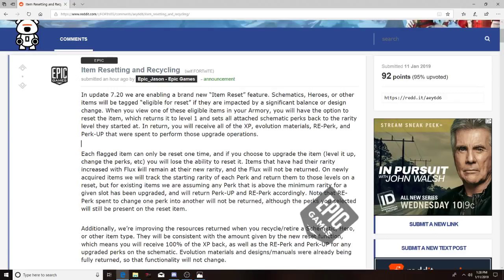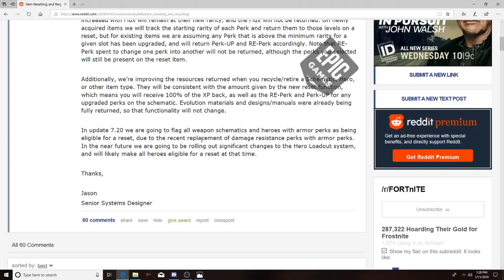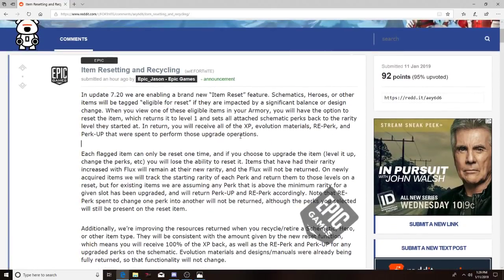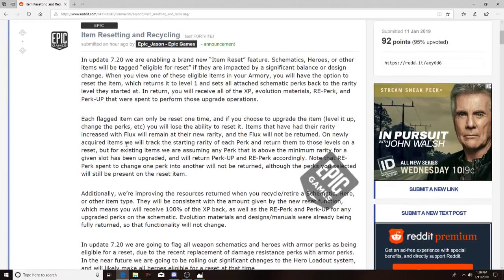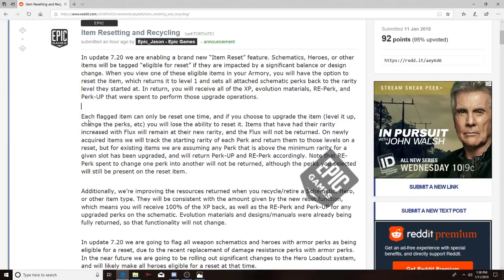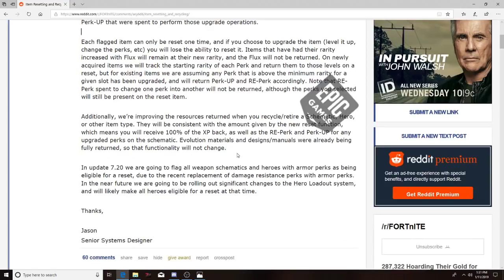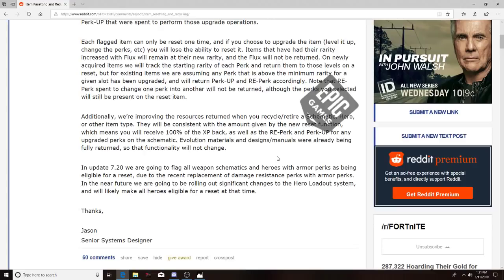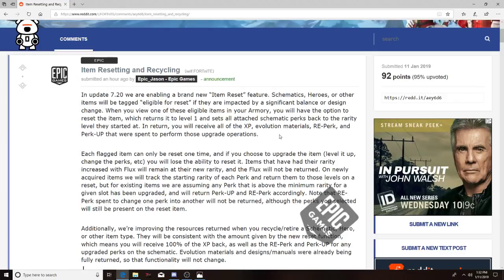7.20 Update Hero/Schematic 100% Return on Investment / Fortnite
Fortnite StW, 7.20 Update Item/Hero 100% Return on Investment
Support-A-Creator - daviddean (or Daviddean)